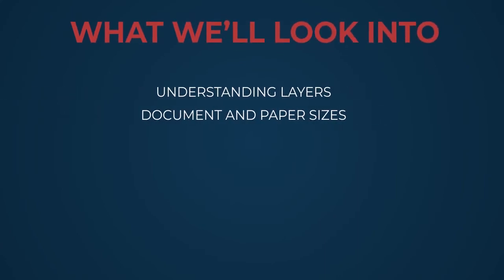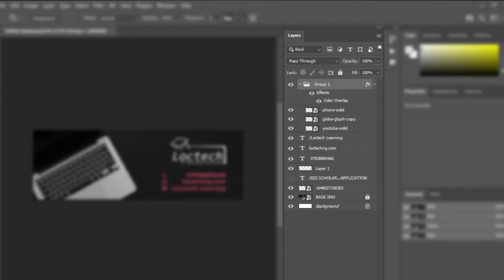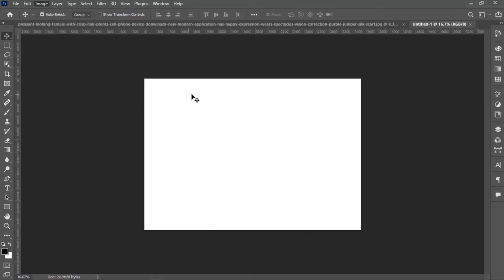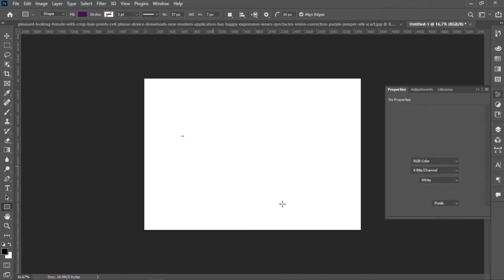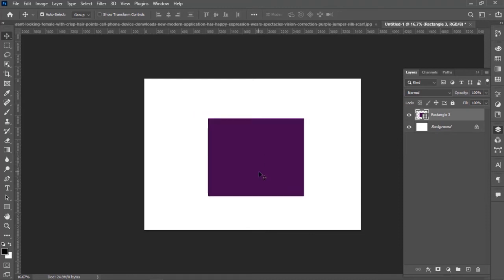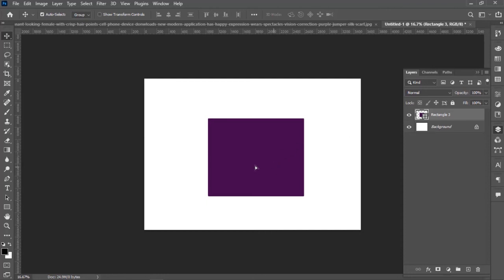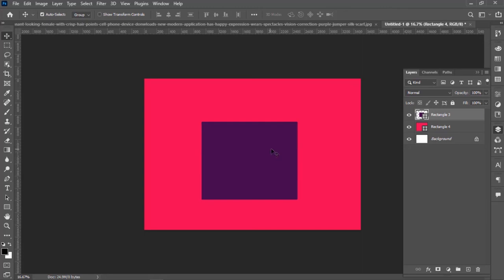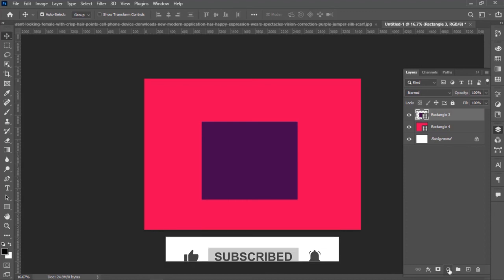Introduction to Photoshop's layer panel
Welcome to this crash course on “Graphics Design with Adobe Photoshop” Join Mr. Alali Godbless as he puts you through all you need to know to get started with Photoshop for graphic design.
Relevant Links:
• Adobe Photoshop:
• Previous Video:
• Next Video:
In this video you will learn:
• Understanding Hide & Delete
• Adjusting Layers & Layer Styles
• Introduction to document sizes
• Choosing resolution

Our other courses include:
• Python Programming
• PC Technician
• CompTIA A+
• Cisco Networking Engr
• Digital Marketing
• QuickBooks
• Advanced Excel
• CorelDraw
• Adobe Photoshop
• Adobe Illustrator
• Adobe InDesign
• Adobe Bridge
• Adobe Camera Raw
• Adobe Lightroom